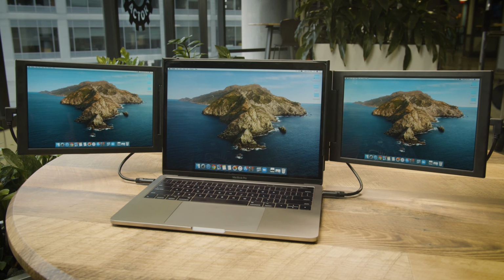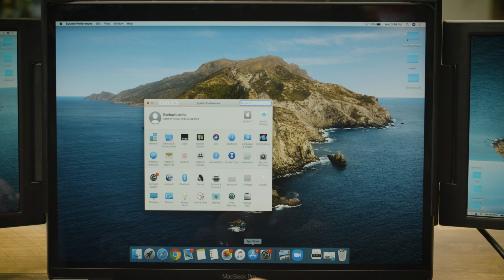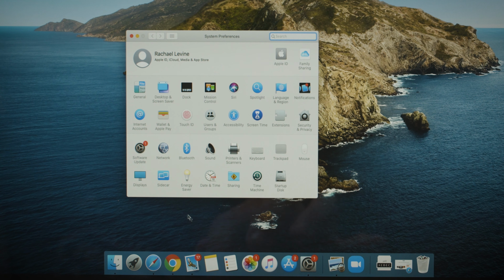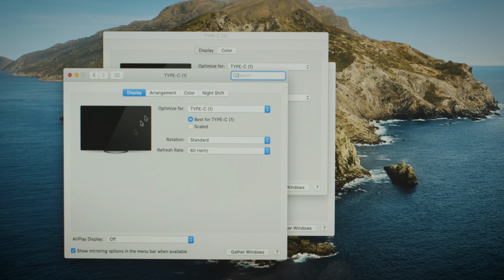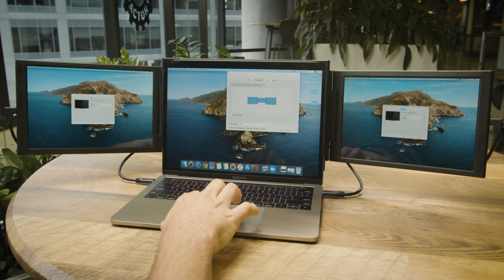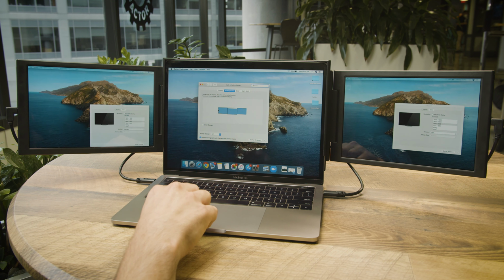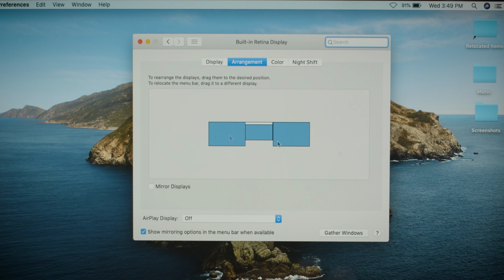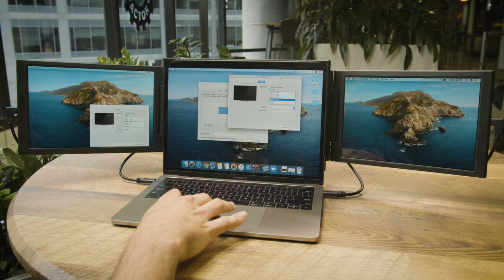Xebec Tri-Screen Tutorial - Mac Display Settings Configuration